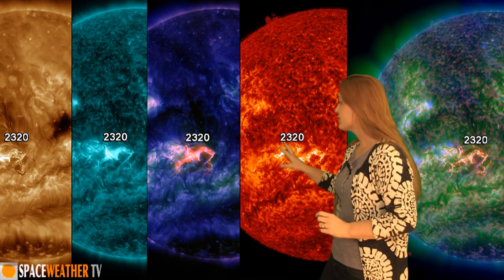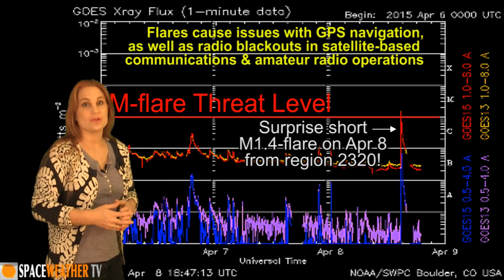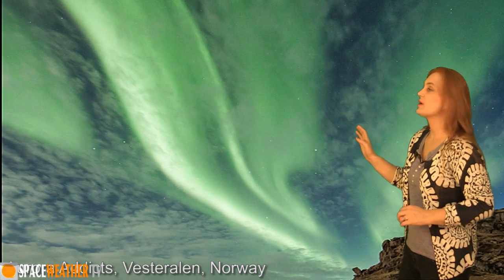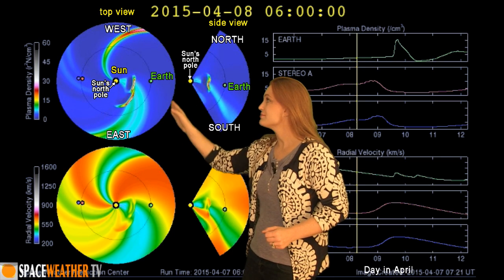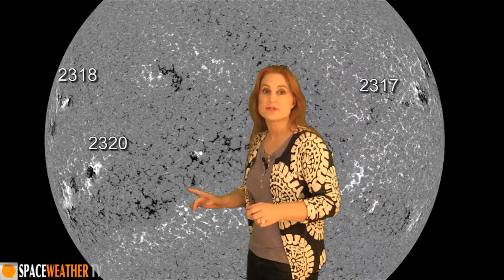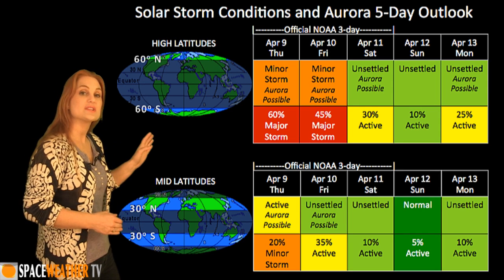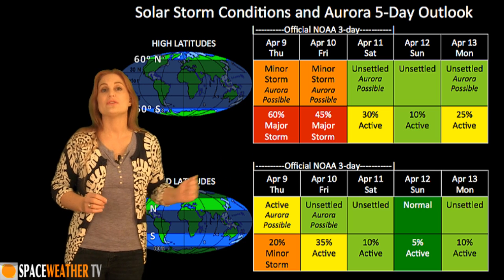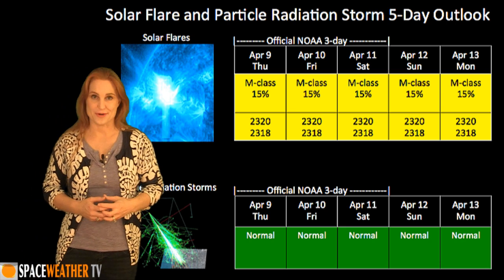Solar Storm Forecast 04-09-2015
The Sun has been reasonably quiet this week when it comes to flares, but not when it comes to solar storms. We have two solarstorms enroute that should hit Earth on April 9. These storms will be mild compared to the big G4 storm back on St. Patty's day, but could still cause some nice aurora as well as issues for GPS and amateur radio operators. Learn the details of the coming storms, see the surprise M1.4-class flare from region 2320, despite a low M-flare risk, and see what else the Sun has in store for us this week.

Aurora Photography:
Todd Salat, Interior Alaska

Juan Carlos, Casado Kaunispää, Finland.